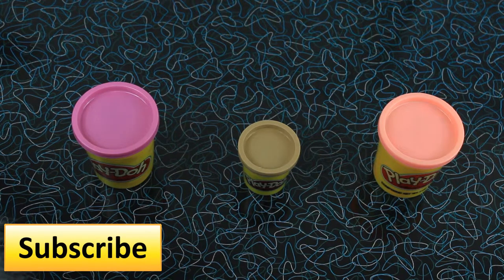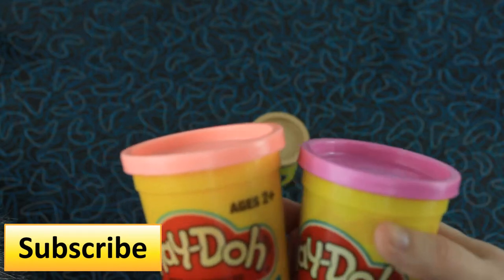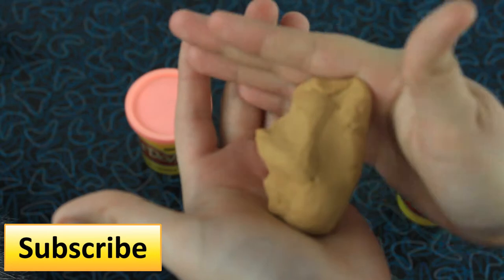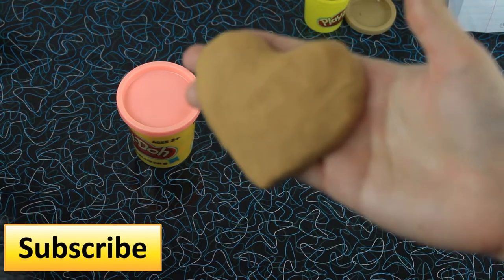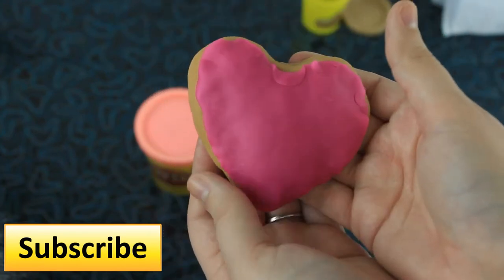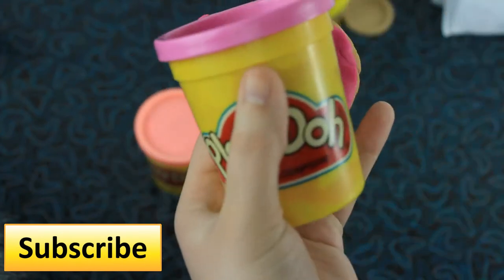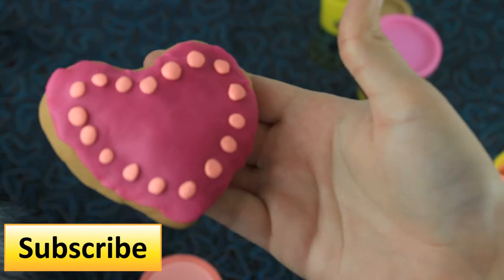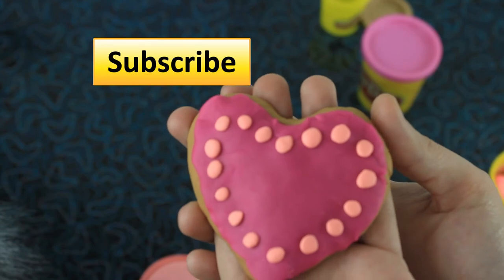How to Make a Playdoh Valentine's Day Heart Cookie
Hi guys, this is our new video where I show you this really cute and easy Valentine's day present. I made a bunch of mishaps in this one haha I couldn't talk (my words just couldn't seem to get out of my mouth), made a few mistakes (like holding the dark pink when talking about the light pink playdoh), the camera wasn't  being nice to me, and I was really shaky :P but it happens. I apologize about the quality of this video, but I will redeem myself!!! But any who, I'm glad you took the time to view my video for today. Please check out the other videos on our channel (They are better then this one XD) If you like our videos make sure to subscribe so you can keep up to date with all of our videos! Thank you guys so much!